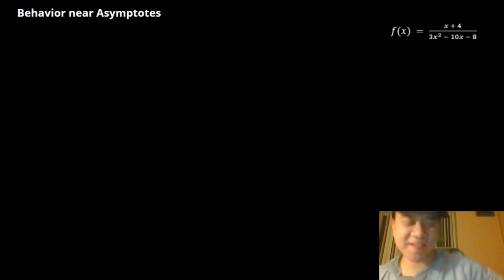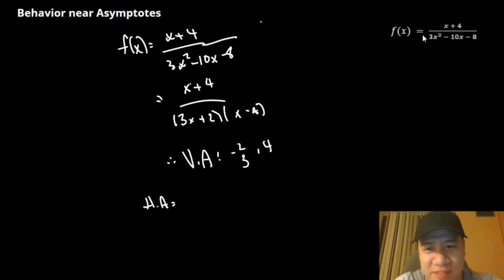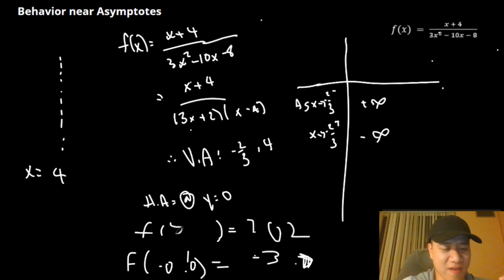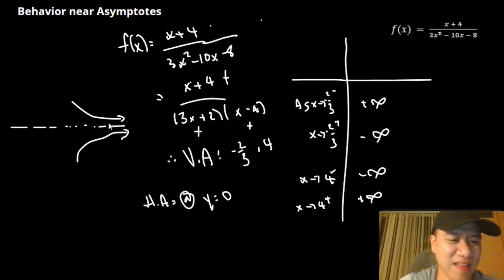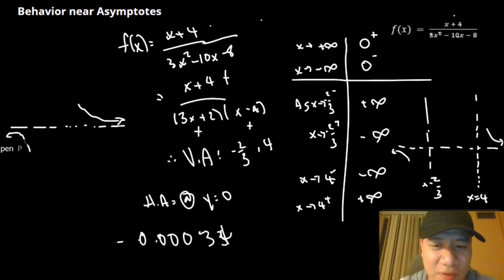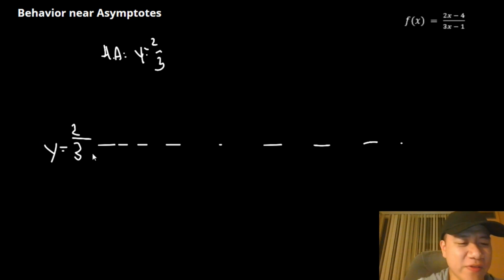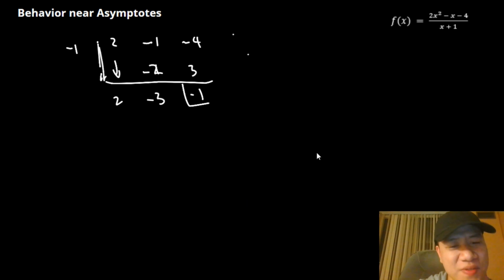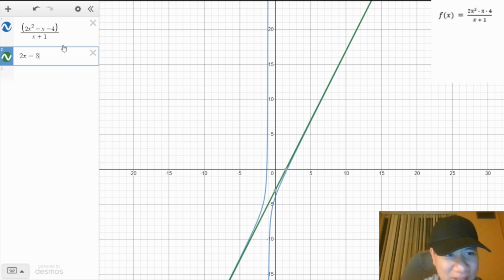Characteristics of Rational Functions Behavior near Asymptotes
00:05 What is behavior/finding behavior near asymptotes
04:50 Behavior near vertical asymptotes
12:53 Behavior near horizontal asymptote y = 0
21:20 Behavior near horizontal asymptote: y = not 0
26:26 Behavior near oblique asymptote